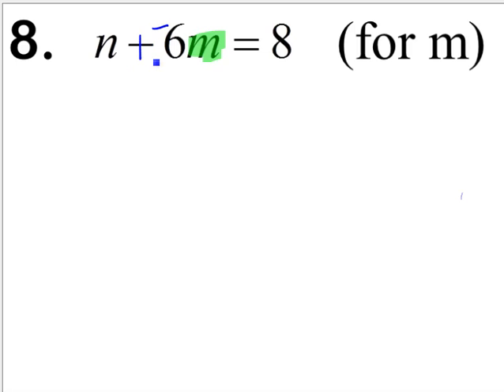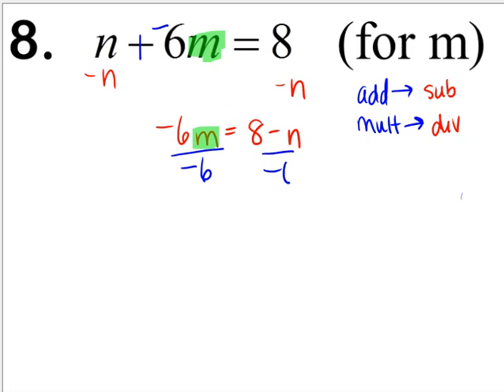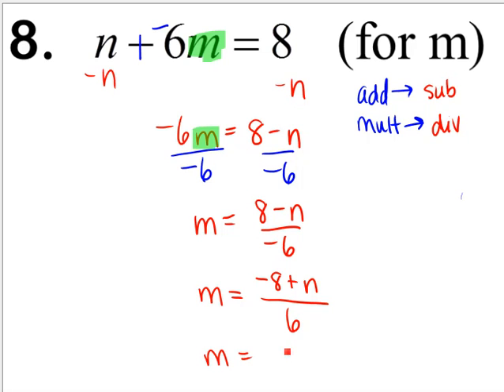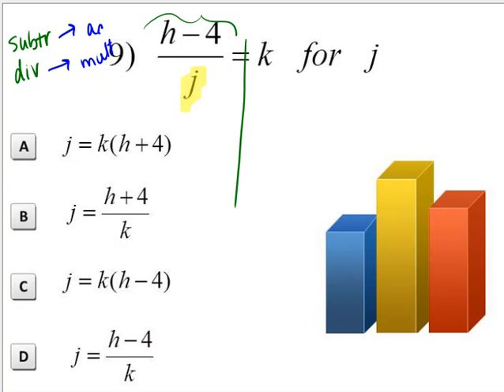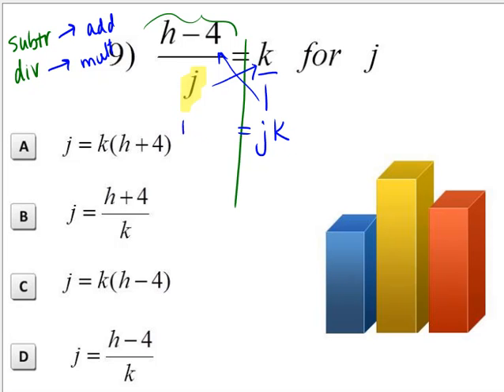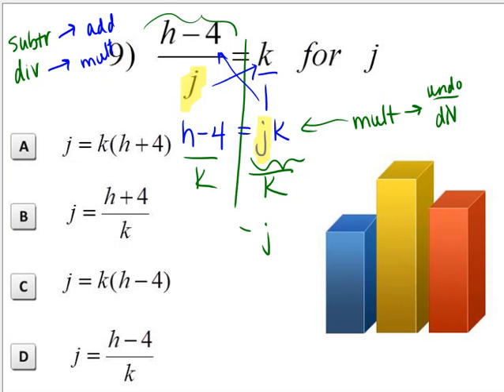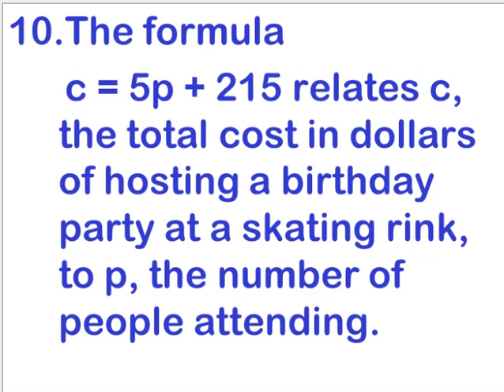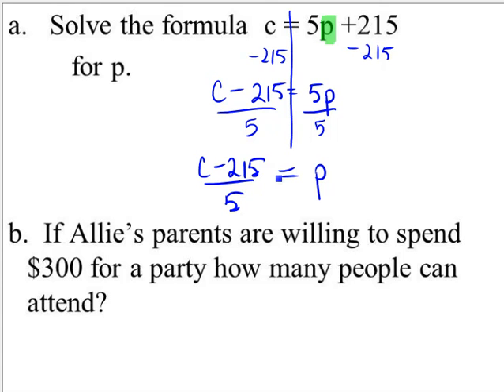alg 2 5 v4 Solve for specific variable